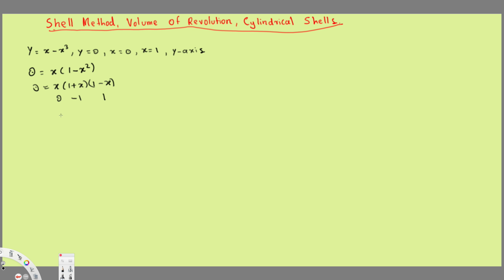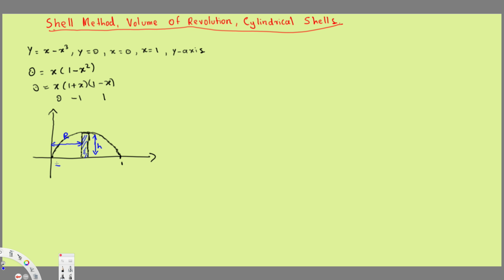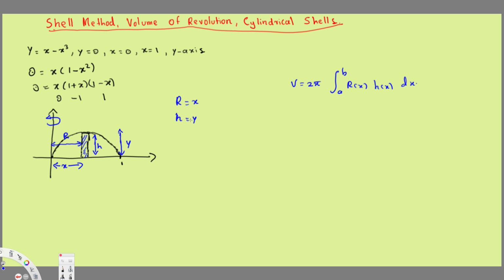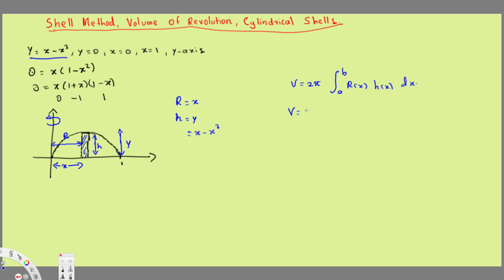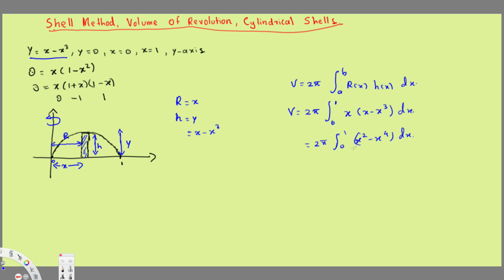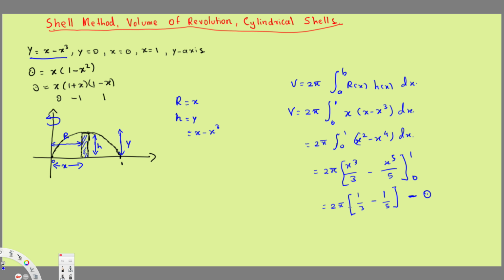Shell Method, Volume of Revolution, Cylindrical Shells - Example - 2 - Integral Calculus